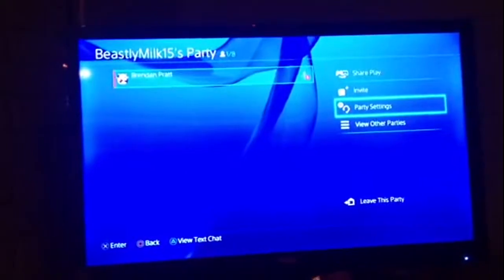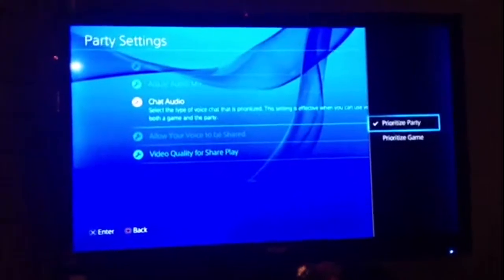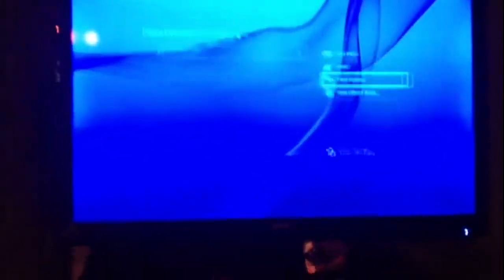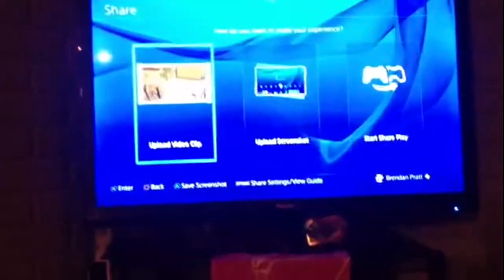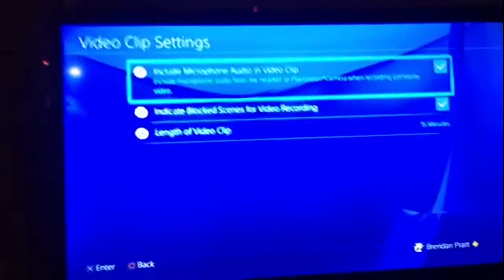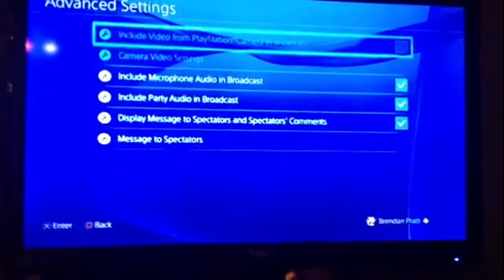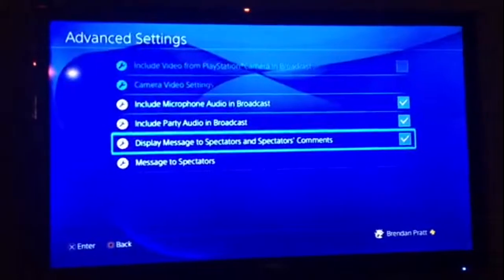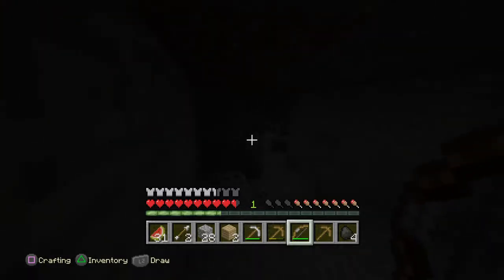how to record Party chat/voices on ps4 (using only a flash drive)